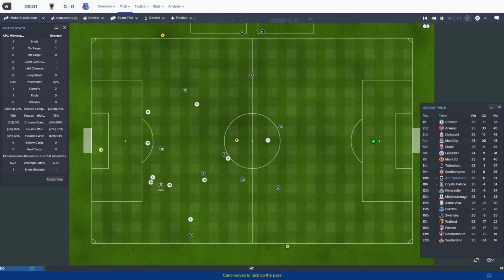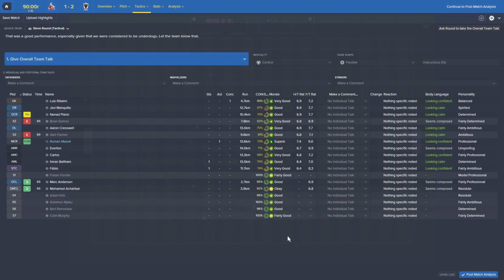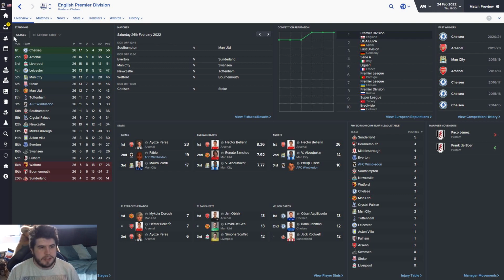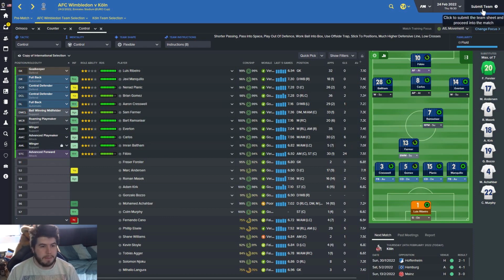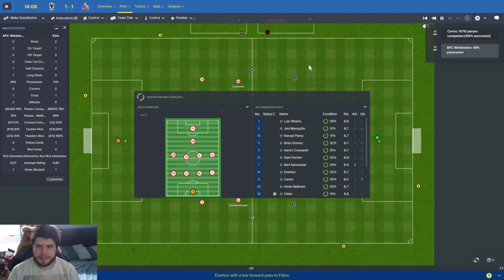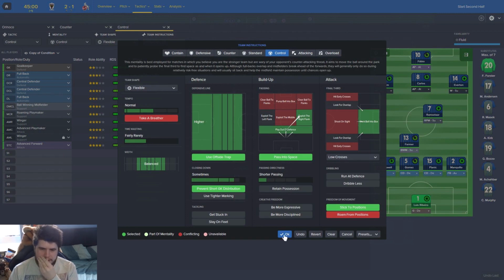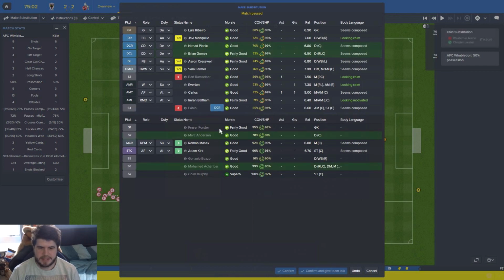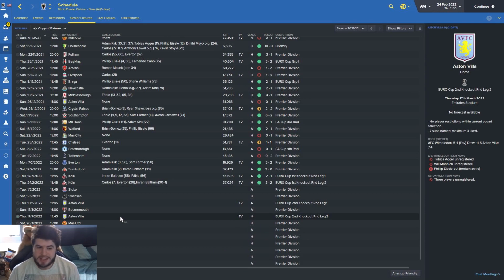Rebuilding AFC Wimbledon - Ep.75 Into The Knockouts! | Football Manager 2016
In this Football Manager 2016 lets play we take control of the AFC Wimbledon, the club formed from the ashes

of Wimbledon FC, with the aim of first overtaking the MK Dons then getting back to the promised land of the

Premier League and then onwards to the UEFA Champions League.

► FANTASTIC GAMES AT MASSIVE DISCOUNTS!

hairstyles.html

FAQ

Are you using a skin?
No it's a panel mod that can be downloaded

mod.html?e=page#c21522